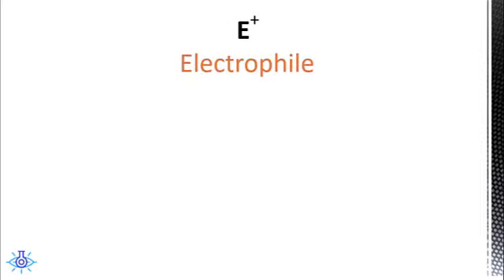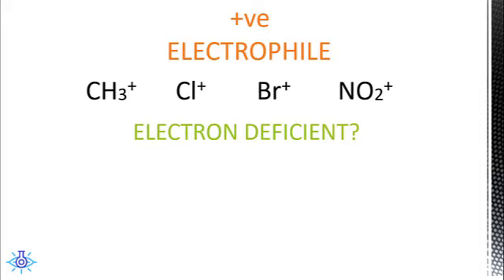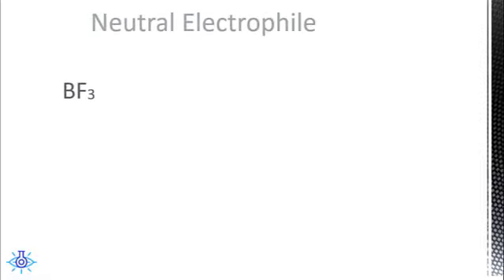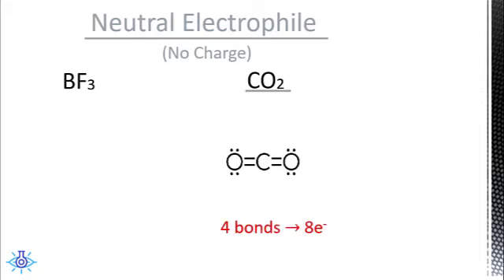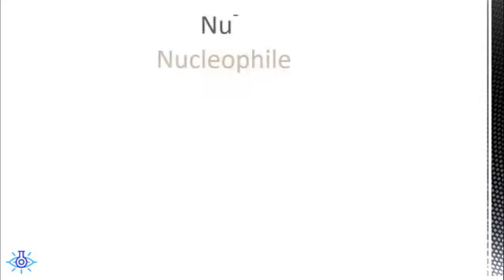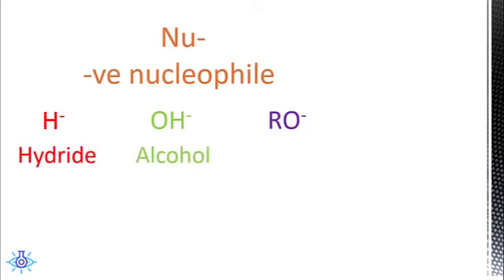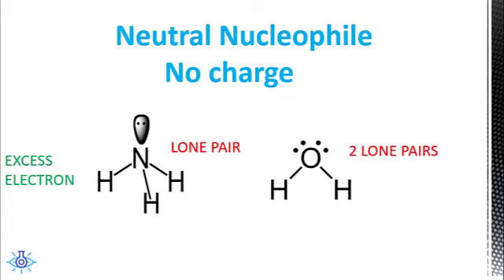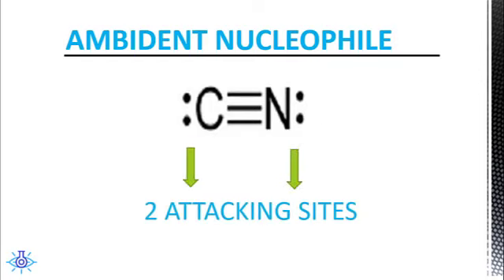Basic Concepts in Organic Chemistry - Part 1